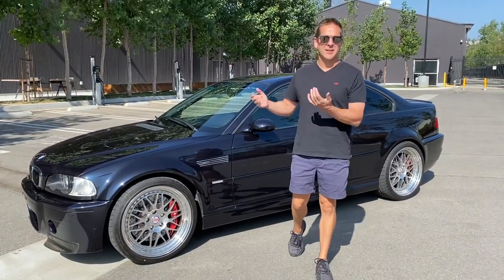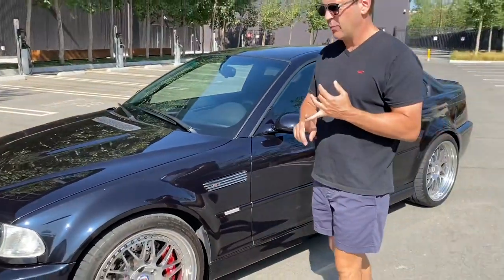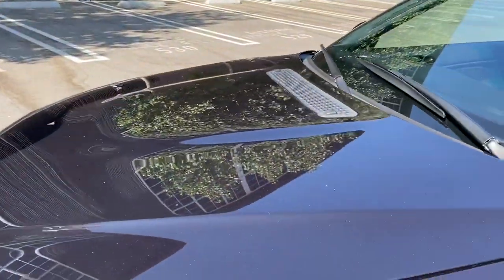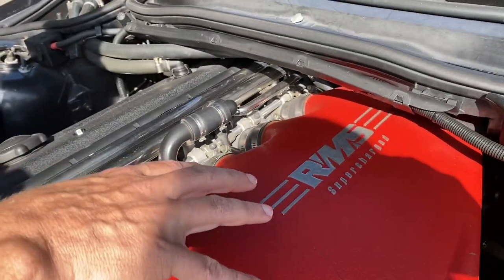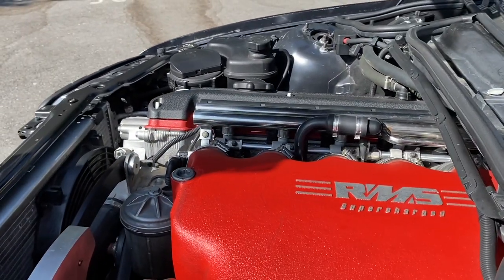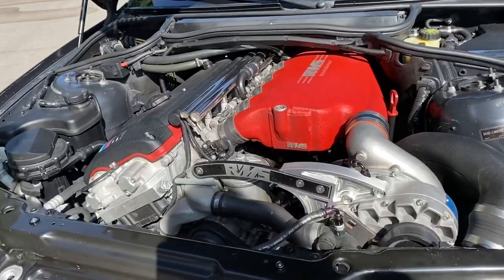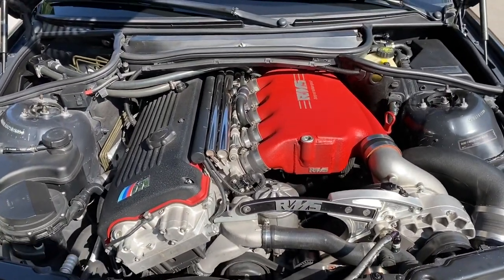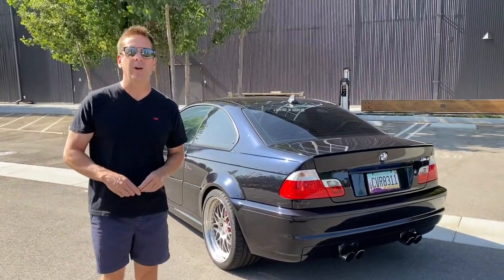Supercharged 2001 BMW M3 For Sale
09/23/2020

2001 BMW M3
Carbon Black Metallic
Black Leather with Cloth Inserts
Six-Speed Manual Transmission
Power Seat Package
Xenon Headlamps
“Slick top” Moonroof Delete

RMS Stage III 3.2L Engine, 8.5:1, Forged Pistons
Rod Bearings and Oil Pump Upgrades
Vortech V-2 H/D Ti-Trim Supercharger
RMS Air-to-Water Intercooler
MagnaFlow, full exhaust, manifolds, cats
Ron Davis Radiator, Custom Made
ECS Tuning Baffled Oil Catch Can System
ACT HD/Performance Street Clutch Kit
ACT XACT Lightweight Flywheel
KW Variant 3 Coilover Kit
Turner Motorsport Adjustable Camber/Caster Plates
Turner Motorsport Street/Track Rear Adjustable Camber Arms
Turner Motorsport E46 Rear Chassis/Subframe Reinforcement Kit
Brembo 4-Piston Front Brake Kit with 355 x 32mm Drilled Rotors
Brembo 4-Piston Rear Brake Kit with 345 x 28mm Driller Rotors
HRE 540 19” Wheels, Fully Polished
Michelin Pilot Super Sport 245/35-19
Michelin Pilot Super Sport 285/30-19
CSL-inspired Front Bumper Cover
Carbon Fiber Dive Planes to fit CSL Front End
Clear Side Markers
LED Interior Lights
New Cabin Filter
New Floor Mats
Dynavin Touch Screen Infortainment System
Bavsound Upgraded Speakers
Alpine Powered Subwoofer
Hushmat in the Doors and Trunk

The car is currently registered as an emissions exempt collector car in Arizona and the plates are pre-paid until March 2025. Includes all books and the original window sticker.